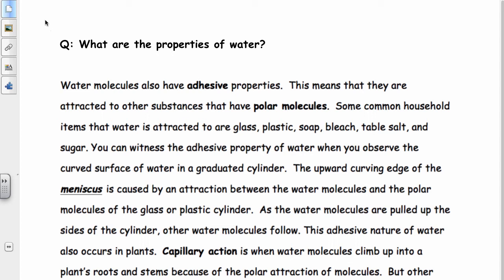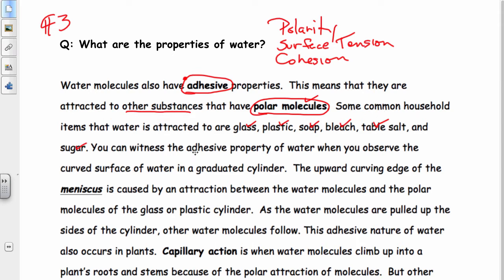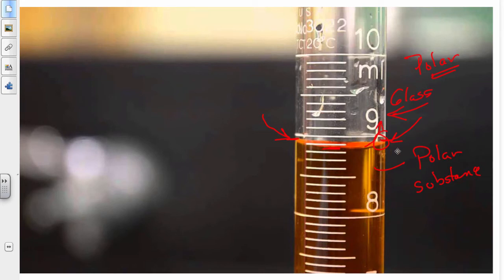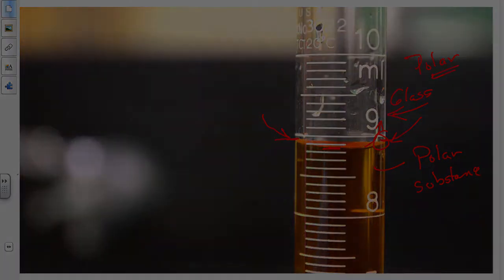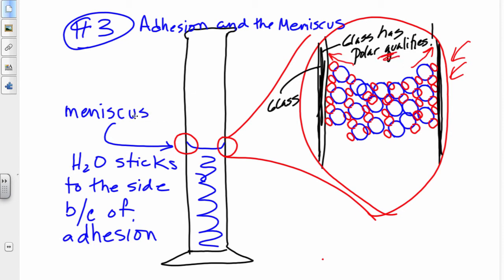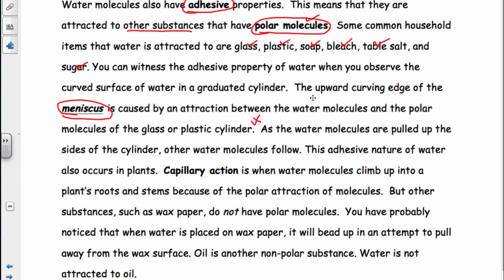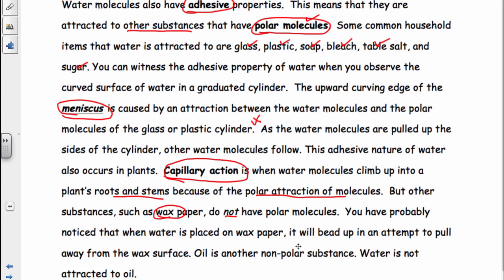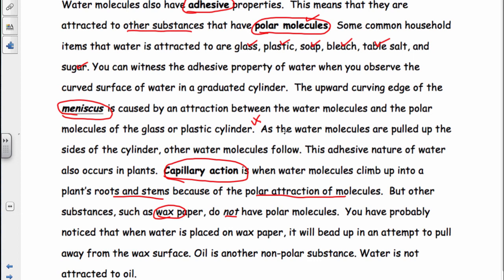V. 60 Adhesion and the Meniscus In a Graduated Cylinder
This clip discusses adhesion and the meniscus the forms in a graduated cylinder.